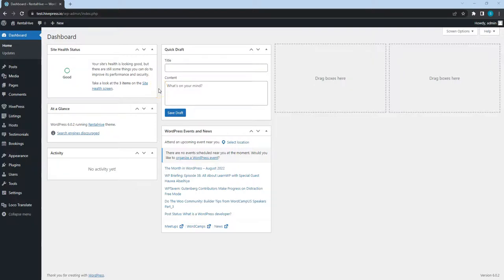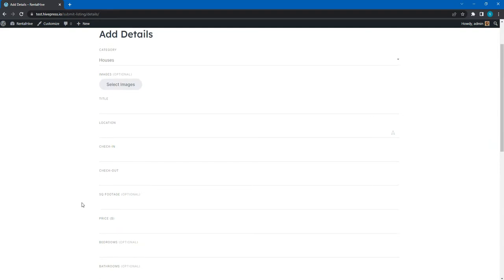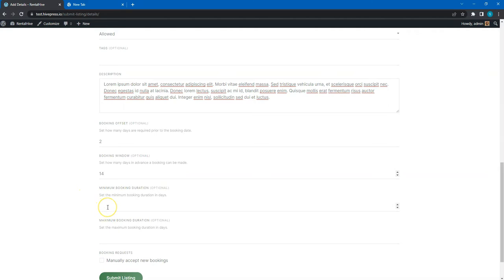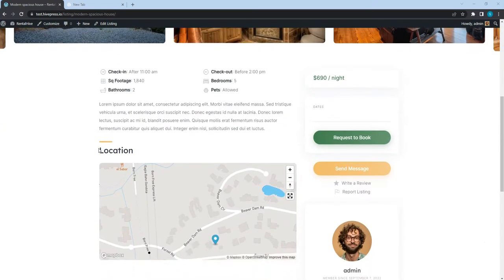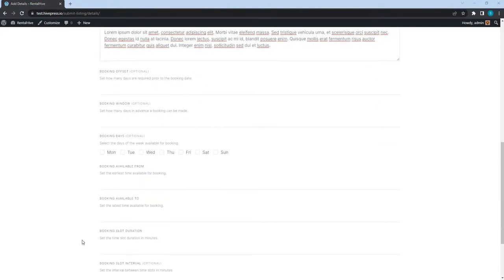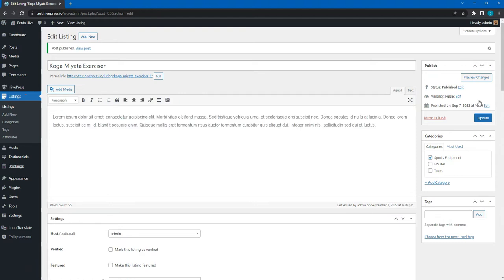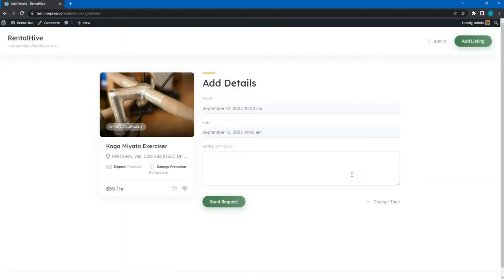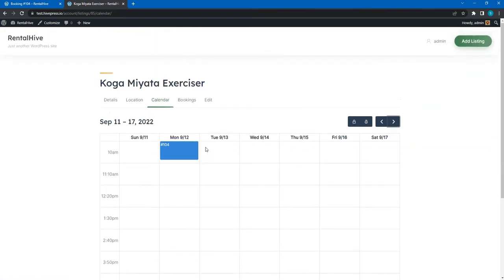Adding & Booking Listings [RentalHive Course - 6/13]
This is one of the videos from our course on how to create a booking or rental marketplace with WordPress.